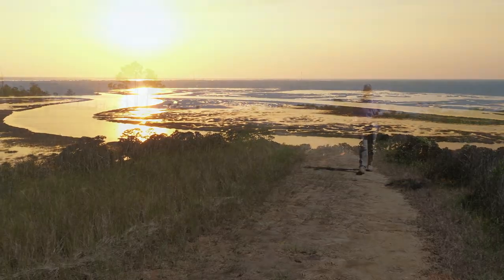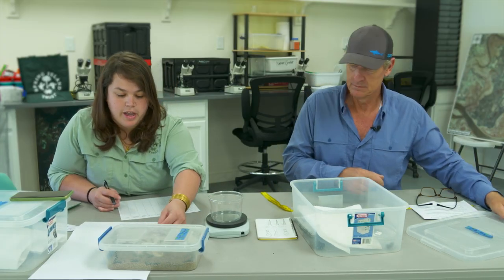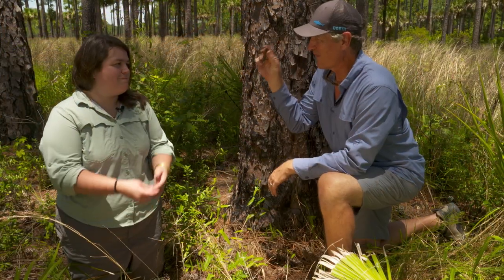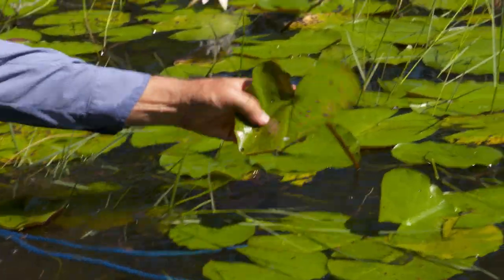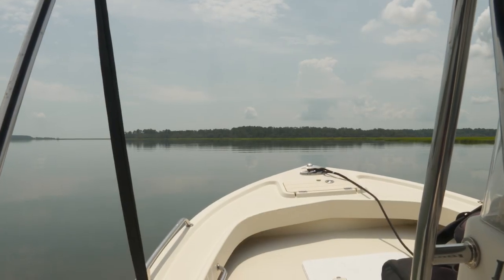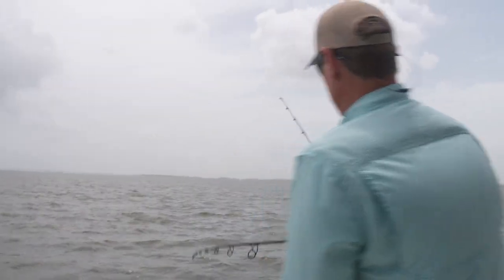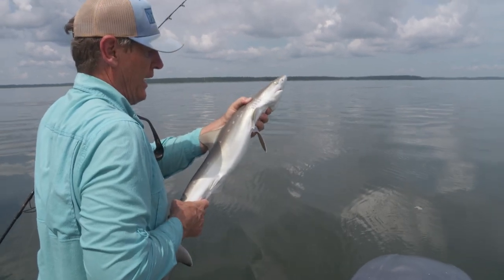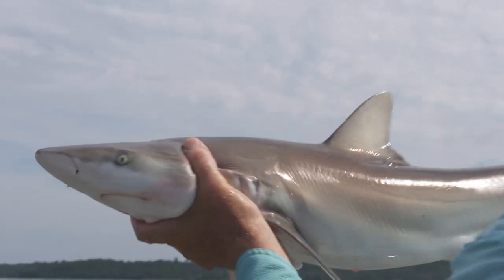Coastal Kingdom | Season 4, Episode 1 – ‘Signature Species I’ | Full Episode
We live in a beautiful and diverse ecosystem. In Coastal Kingdom we try to travel to some of the beautiful natural areas of the state and look at some of the creatures that live in those areas. In this episode, we’re going to look at some animals that are relatively common and iconic to the area. We tend to take these signature species for granted but they’re still really fun to see!

0:00 – 1:05 Introduction
1:06 – 7:50 Eastern Kingsnakes
7:51 – 12:58 Yellow-bellied Slider
12:59 – 20:02 Sharks
20:03 – 22:27 Armadillo
22:28 – 22:35 Shark
22:36 – 25:45 Eastern Kingsnake Revisited
25:46 – 26:46 Close & Credits